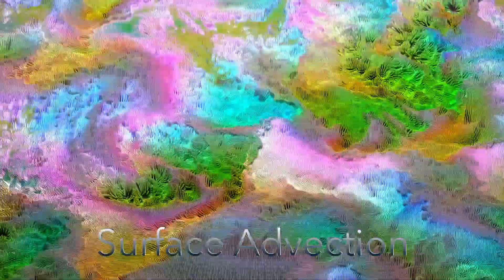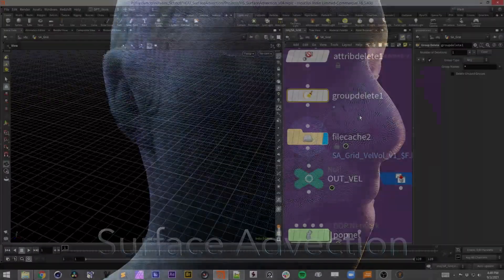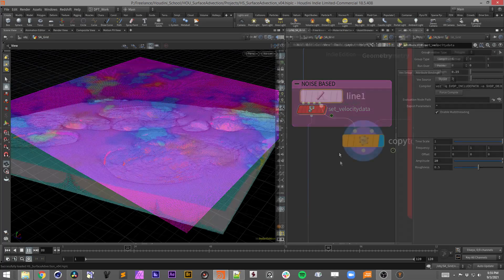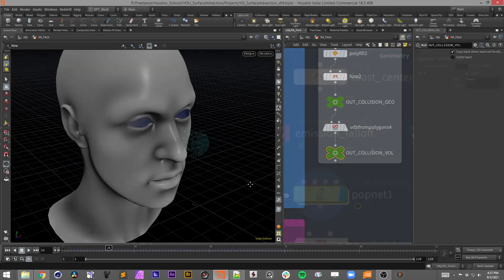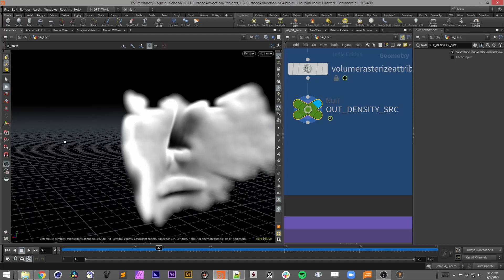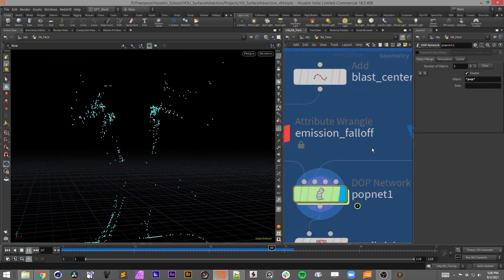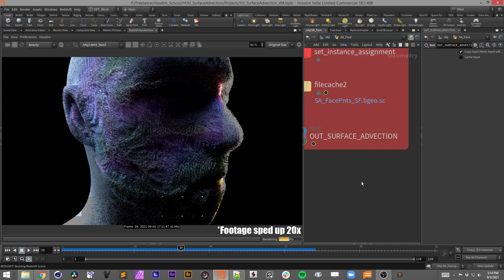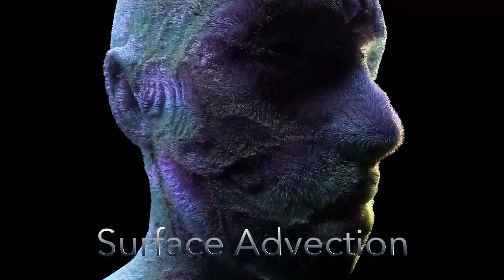Surface Advection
Class Description:

This recorded course will walk you through generating point normal data by way of advection to produce interesting flowing movement fx for use in design work. Multiple setups will be explored to offer different approaches in producing this effect as well as harnessing the power of Redshift3D instancing.

Instructor: David Torno

David Torno is a self-taught visual effects professional with a passion for the technical and educational side of VFX. Since beginning his career in 2000, he has worked on films, commercials, music videos, and large-scale multimedia projects. In 2008 he started sharing his wealth of knowledge with other creatives through video tutorials, project templates, and utility scripts. In recent years David has focused mostly on 3D volumetric and particle animation. Through the consolidation of his life's work under the Fendra Fx name, David continues to create helpful tools, and informative training videos for the creative community.